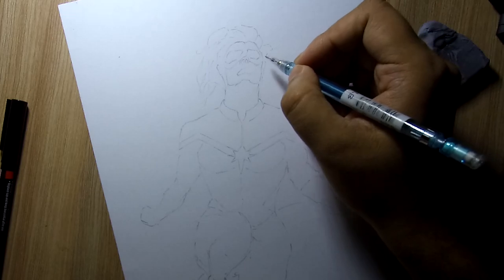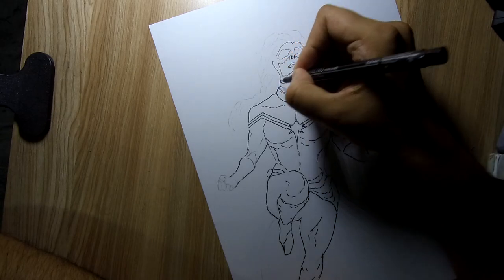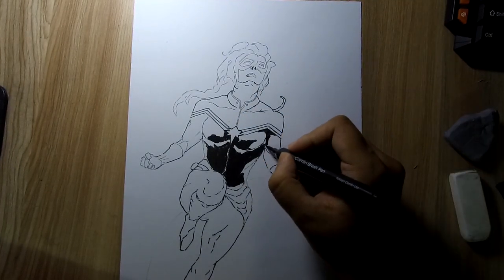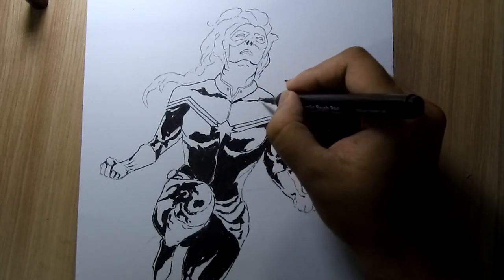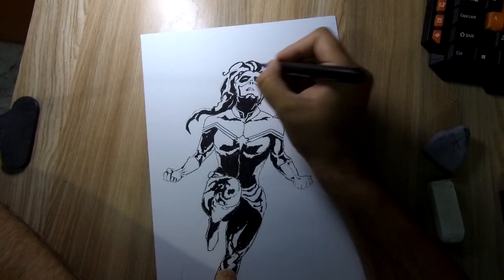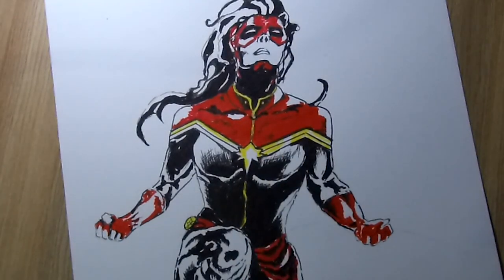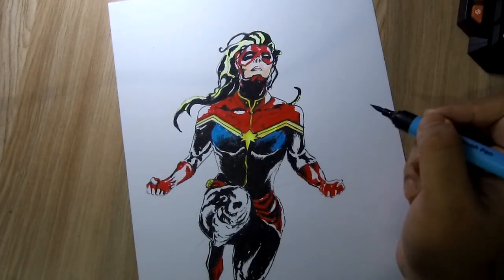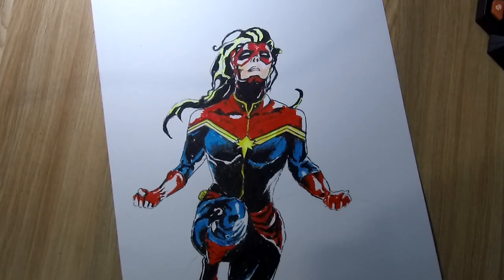Drawing Captain Marvel with 0.21$ Markers ! 😮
Hey Guyz, I sketched Captain Marvel on the International women's day using my very cheap markers/brush pens for inking and colouring.
Easy step by step tutorial for the first time.